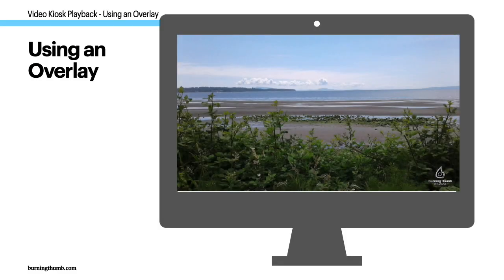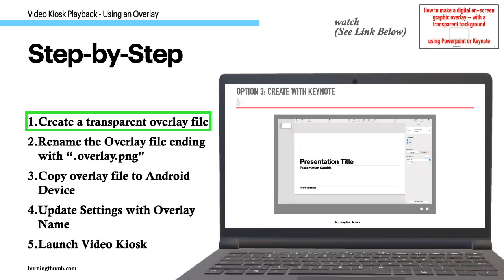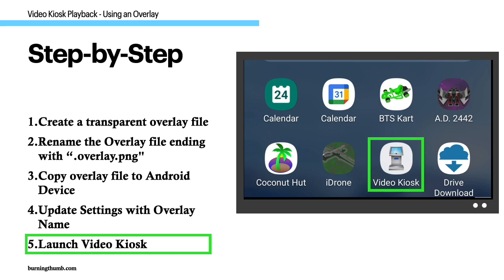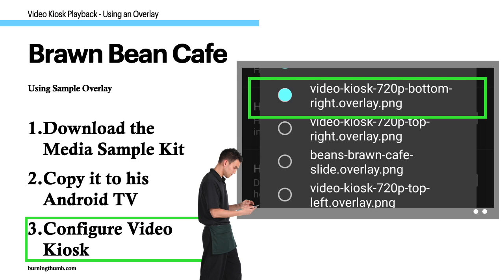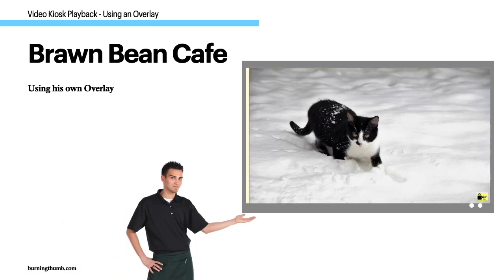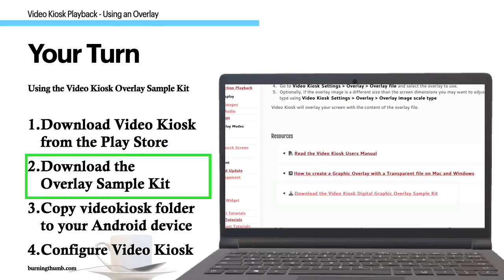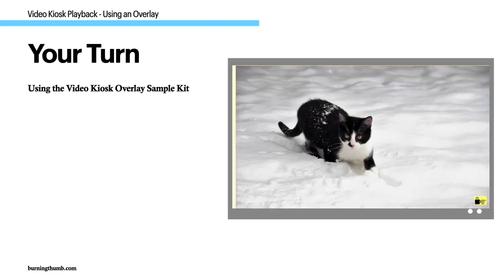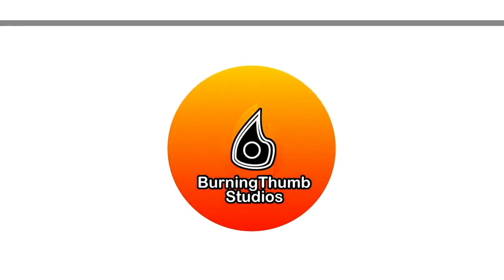Video Kiosk: How to use an Overlay to display a digital graphic on your digital signage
In this video, I’m going to show you how easy it is to add a digital graphic in the corner of your digital signage screen. Now, you may think that this is difficult but it’s really easy using a transparent slide and Video Kiosk. It’s an easy great to enhance your branding and so easy to do once you get started ...

Chapter Timestamps
00:00 Using an Overlay with a Digital Graphic
00:50 Step-by-Step Instructions
02:28 Use Case – Brawn
04:27 Your Turn – Do this Tutorial
06:42 Getting More Help

Helpful Links for this Video:
How to make a digital graphic overlay with a transparent background using Powerpoint or Keynote

How to Update your Video Kiosk with the Cloud
How to Update your Video Kiosk with a USB cable and AFM

Video Kiosk Android features:
Flexible display modes
- Use Full Screen display to loop video and images on an Android TV, tablet or phone – perfect for Digital Signage
- Use Split Screen for Digital Signage surrounded by widgets
- Use Kiosk mode to set up a Touch Screen Interactive Kiosk

Remote Cloud Update
- Update all of your video kiosks, simultaneously, from anywhere that you have Internet access and with no device downtime

Control Playback Order and Time
- Control Playback Order using filename, Playlists and more
- Control playback time using Calendar, Schedule, Motion Detection or Device Location

Robust, Secure and Reliable
- built-in logic to handle common sources of playback interruption, such as unplayable media, file errors, updating content loop while kiosk is running
- security options for controlling App access and device access

🔥 SIMPLY RELIABLE DIGITAL SIGNAGE
Make digital signage, a video looper or a Touch Screen Kiosk for your Android phone, tablet, TV Box or Android TV